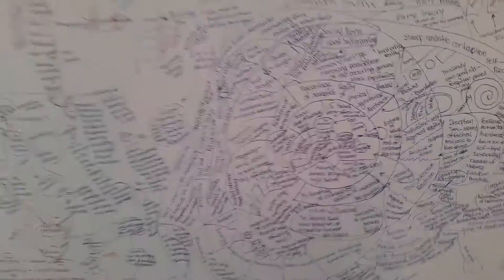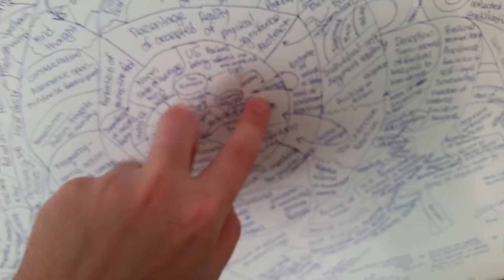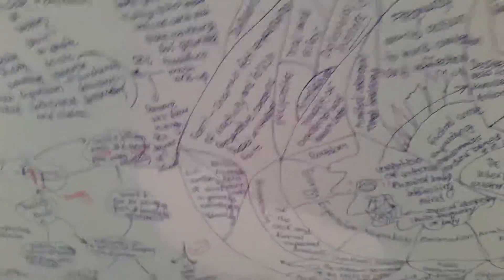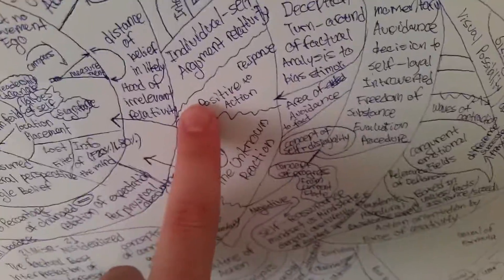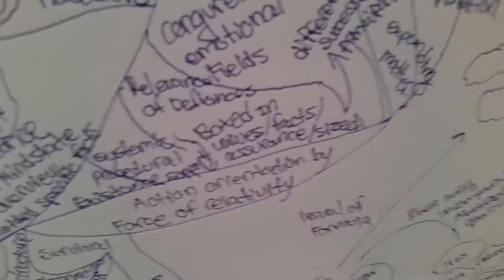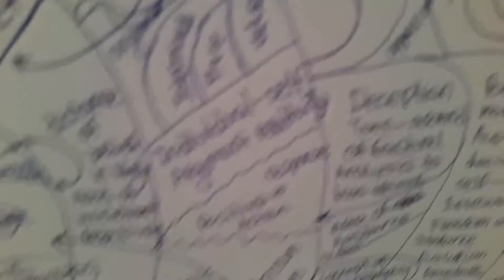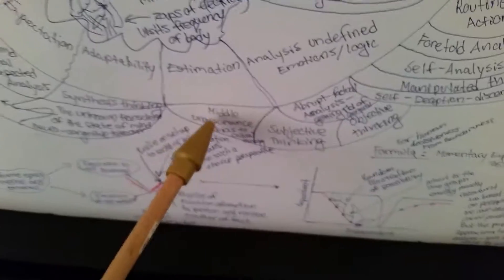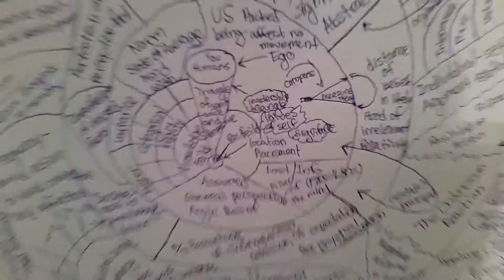Mind Maps Part 1: Understanding The Human Mind By Principal Relation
Today we're going to take the INTP, INTJ talent to the maximum and work together out ways for others and all humans to be able to precieve the constant of variation and randomness factors in our life.